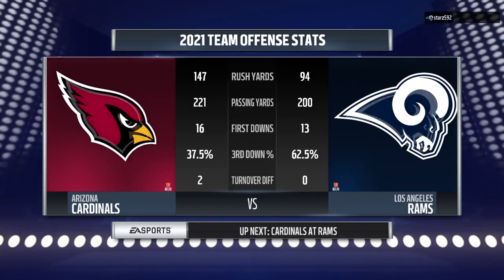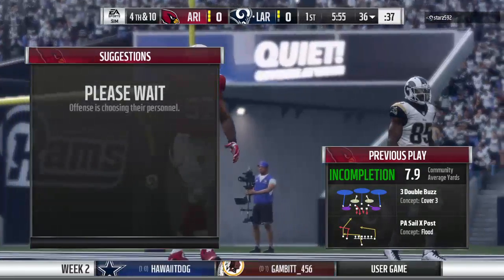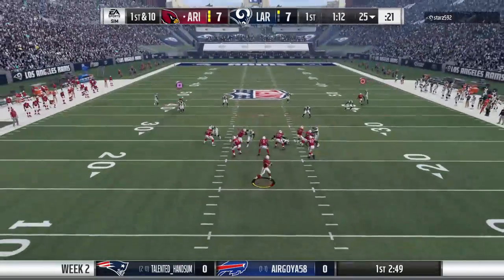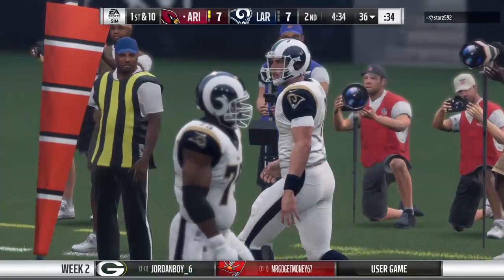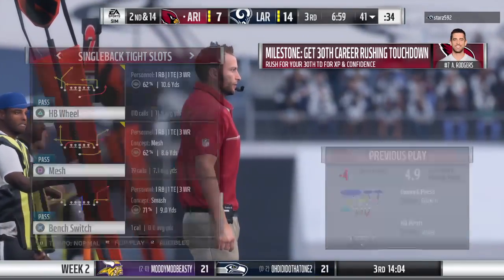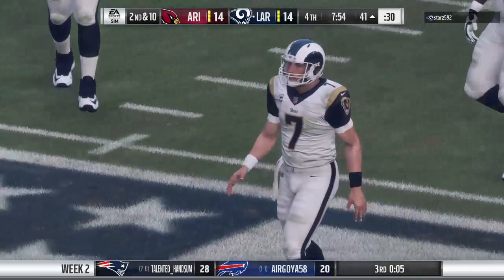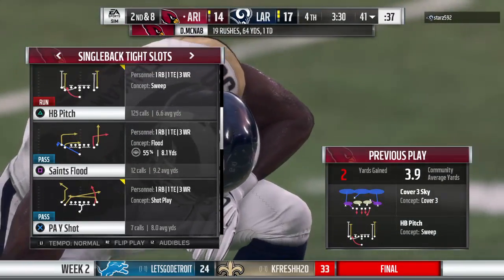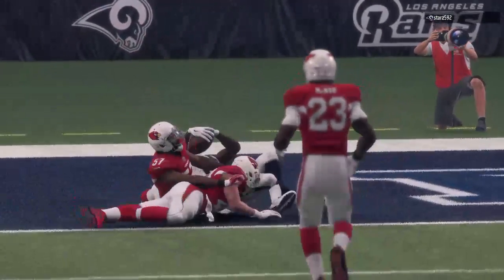tyson_bandz's Live PS4 Broadcast